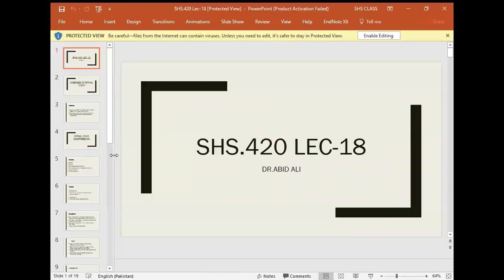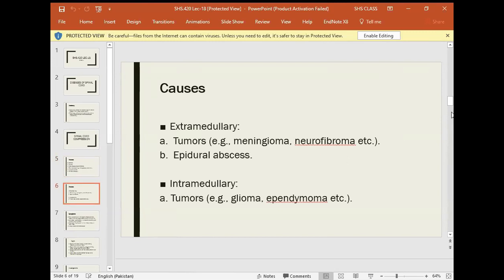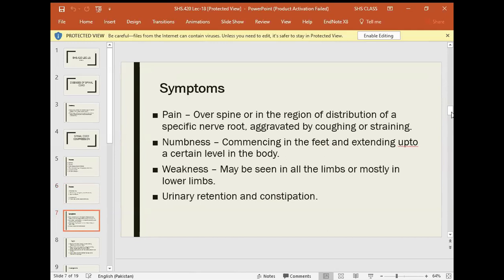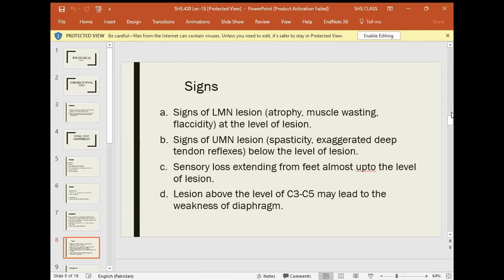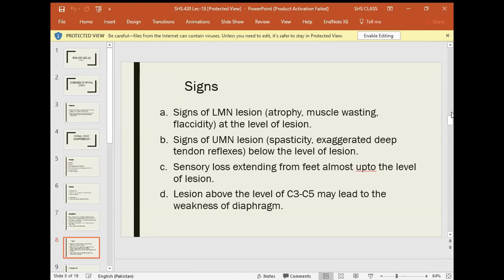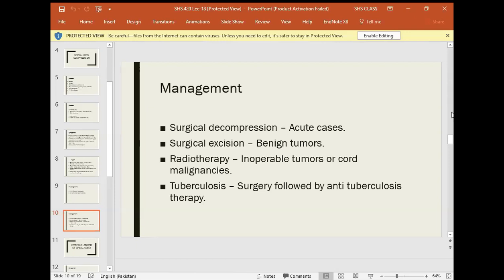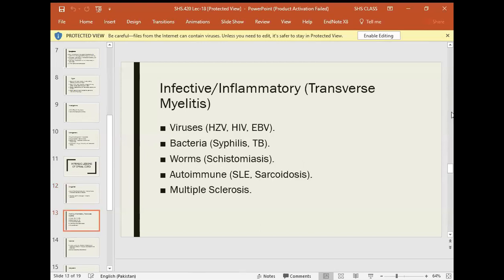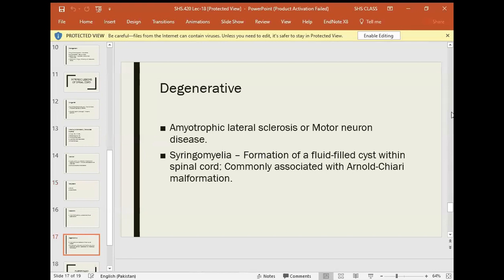Diseases of spinal cord. lec 18